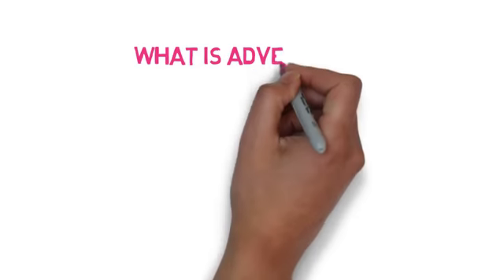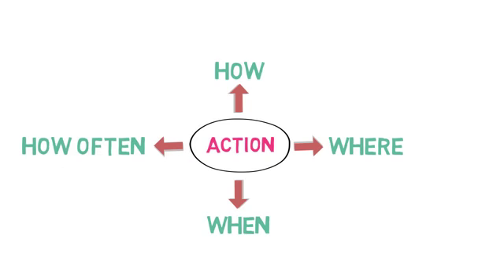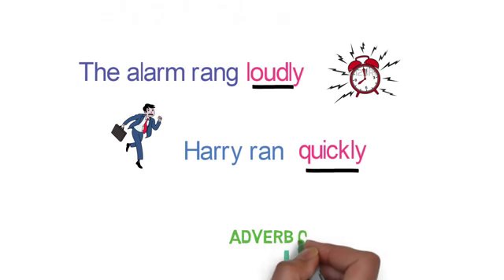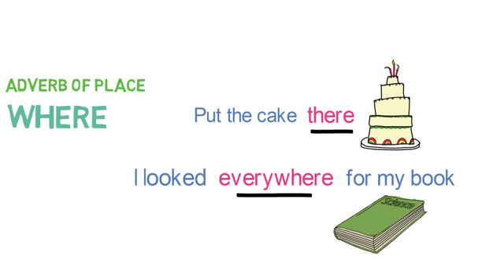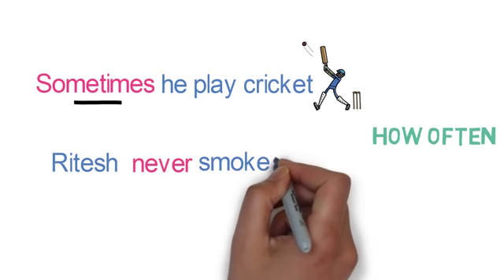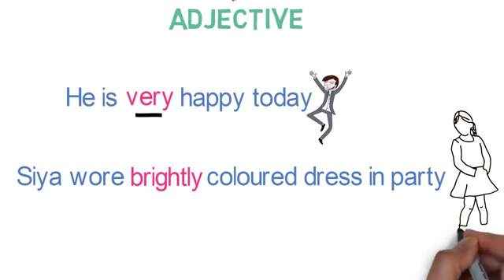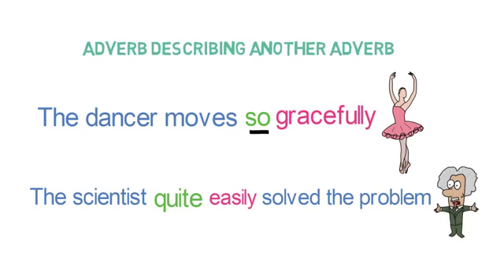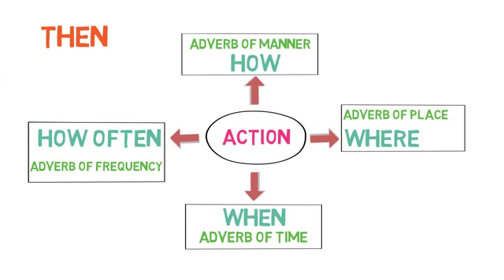GRAMMAR LESSON Adverbs (noun,pronoun,verb and adjective )